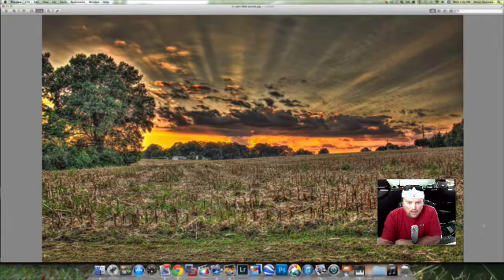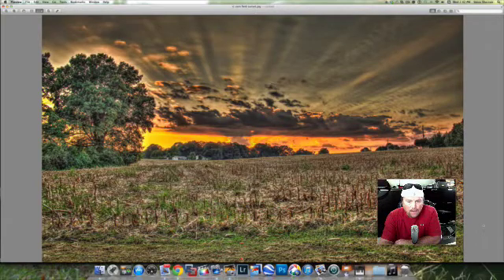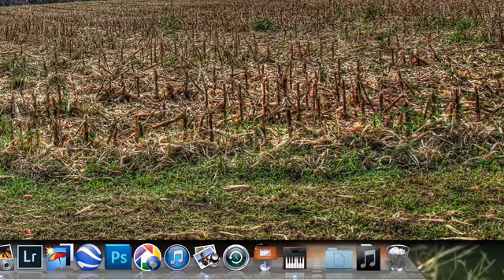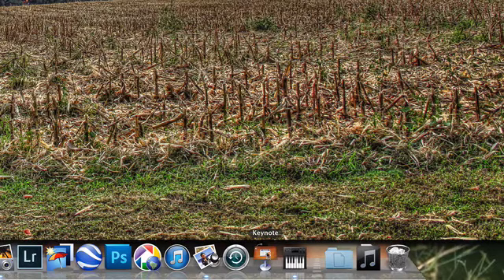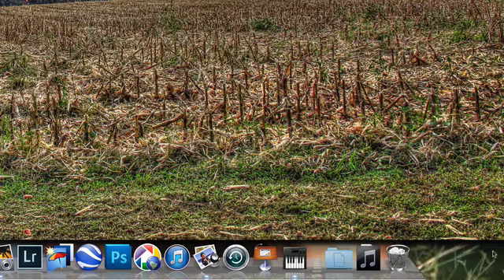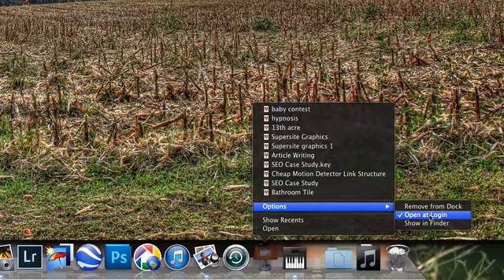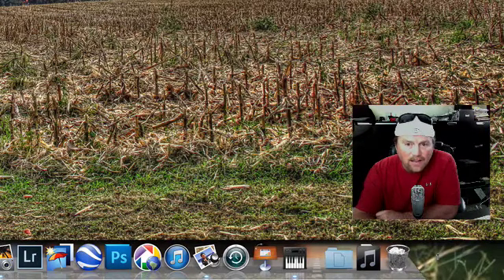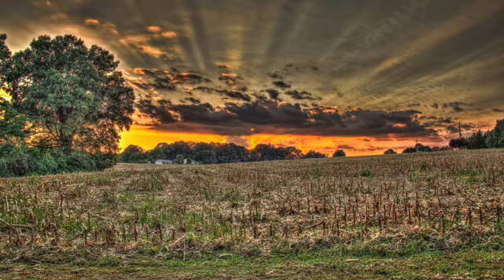Mac Startup Program ~ How To Start Or Stop Programs At Login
In this is a tutorial and I will show you just how easy and fast you can enable or disable a startup program on a Mac.

If you login to your Mac, you may have several unwanted programs that start up. It's easy to disable those programs with just a couple clicks.